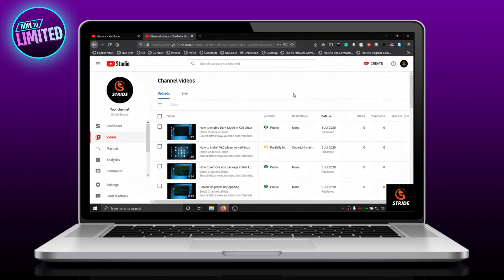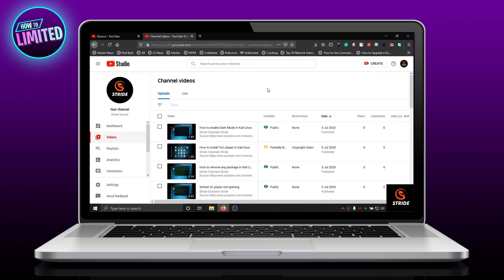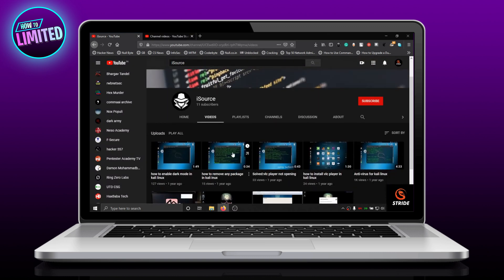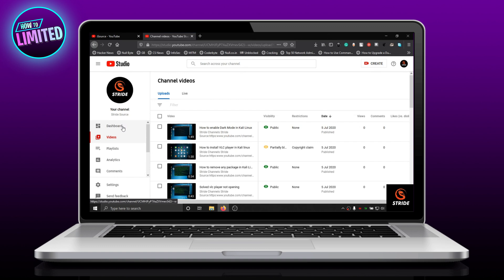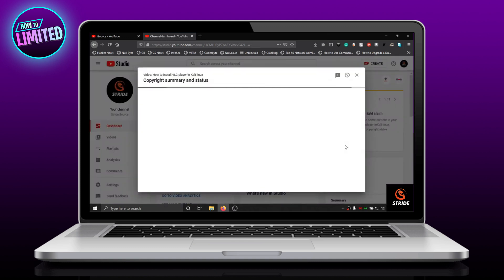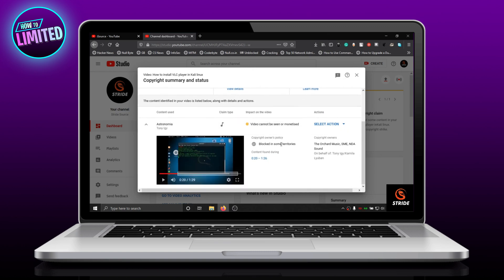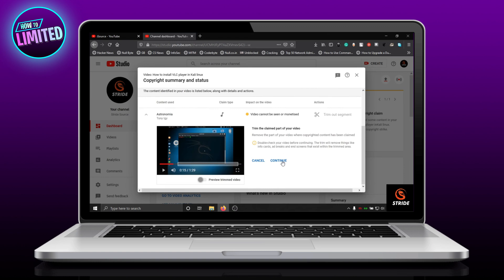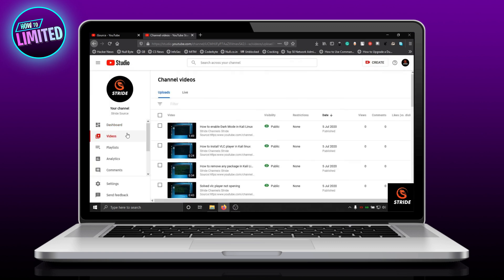How To FIX Partially Blocked YouTube Videos (2023 Update!)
How to fix partially blocked YouTube videos! Want to know how to fix partially blocked YouTube videos? We show you how to fix partially blocked YouTube videos!

📲 In this video we show you how to fix partially blocked YouTube videos step by step.